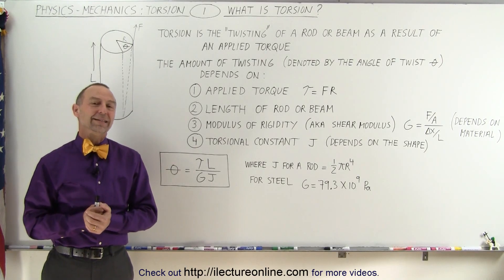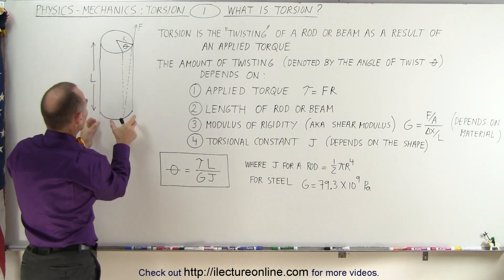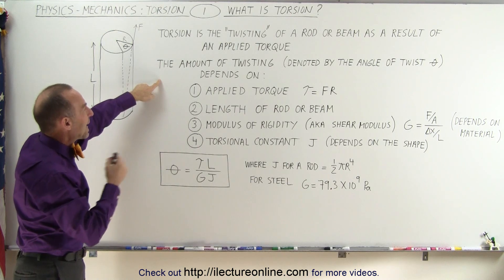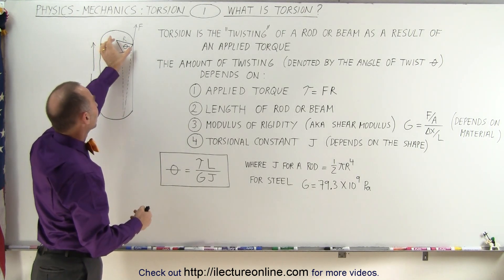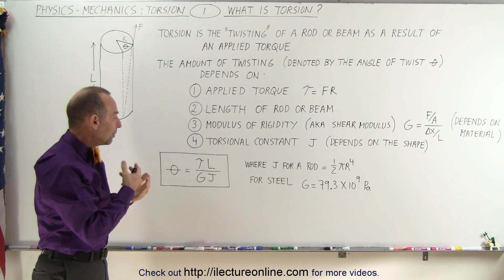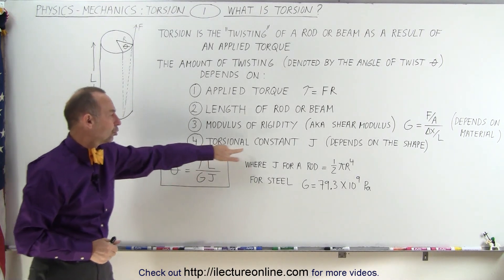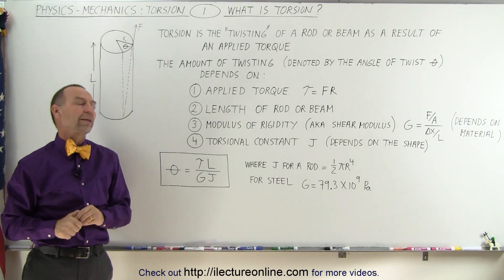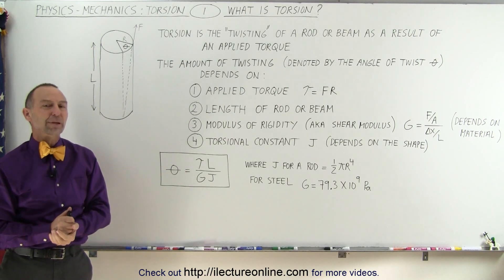Physics 16.6 Torsion (1 of 14) What is Torsion?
In this video I will explain what is torsion and the variables associated with twisting of a steel rod.